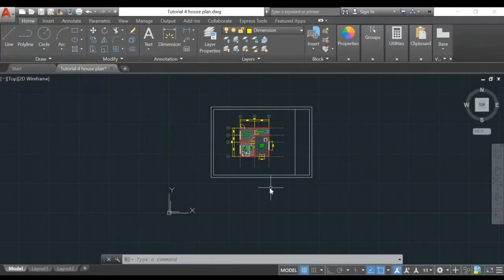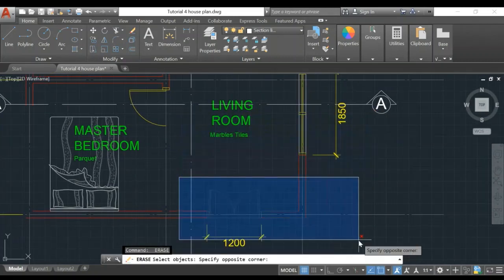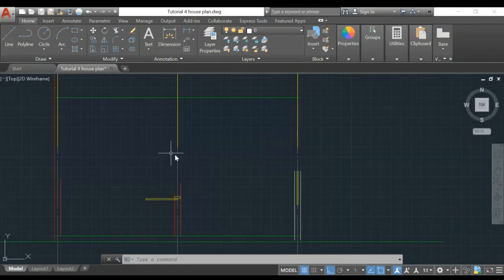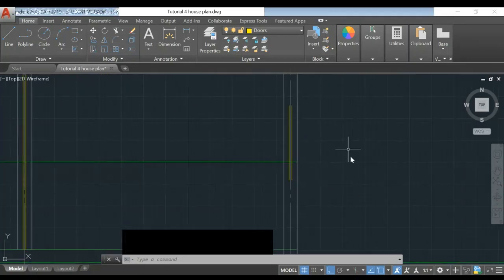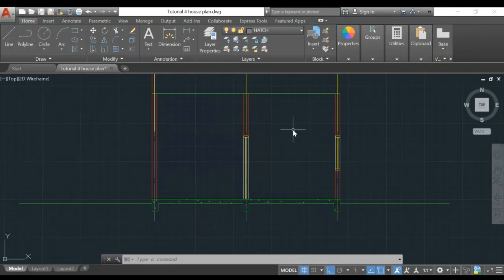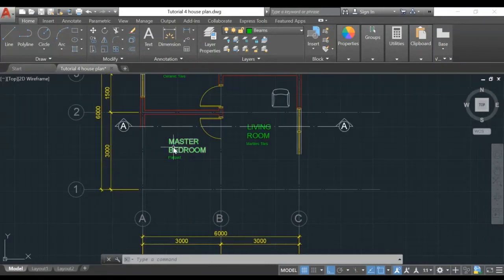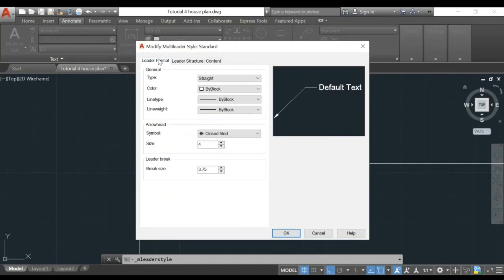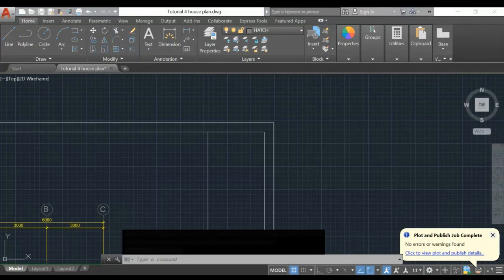TUTORIAL 5 SECTION DRAWING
This tutorial is a continuation of tutorial 4. It is to create section drawing from a plan